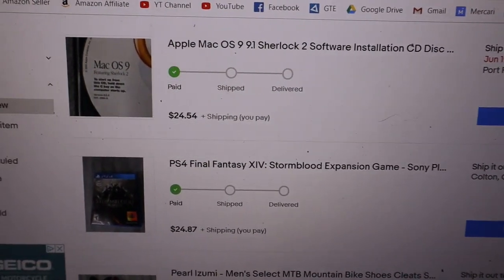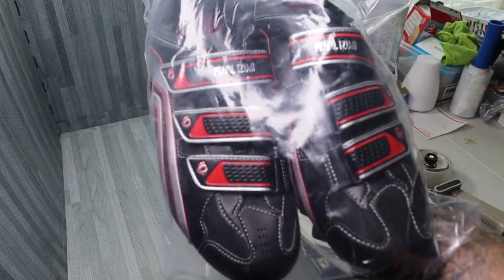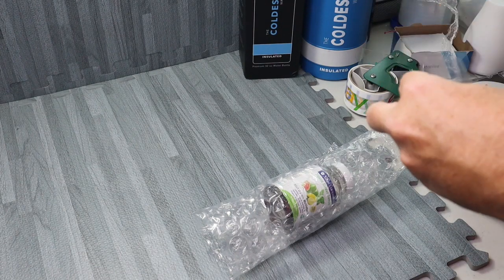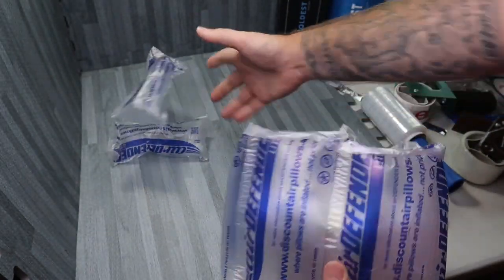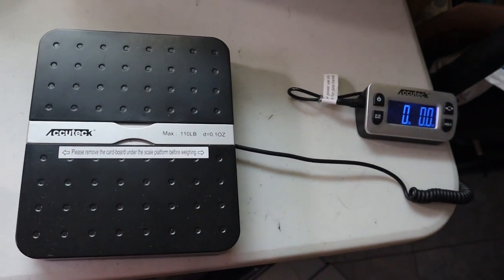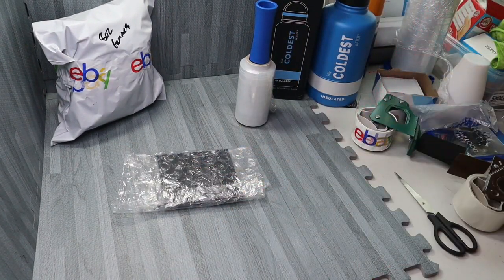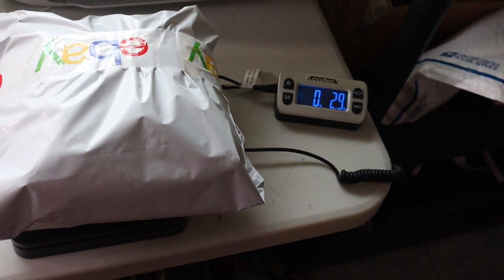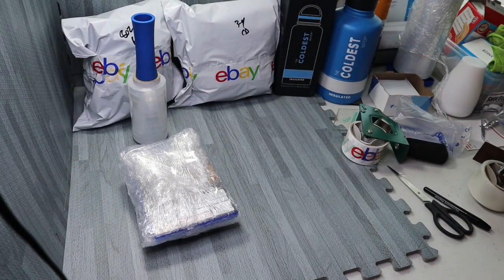In depth Tutorial on how to SHIP EBAY orders using AIR PILLOWS!! Pirateship vs Fedex vs USPS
In this video I go in depth and show you how I package my ebay orders using Air Pillows instead of boxes which I find are cheaper and easier to use. I go over which shipping method works best between FEDEX, Pirateship and USPS to show you which is cheapest and will save you the most money.
Dont forget to check out the Coldest Water Products

Stay up to date with daily Instagram stories!!!

Products we use:

Canon M50 Camera:

Accuteck Scale:

Air Defender Air Pillows for shipping:

Metronic Poly Mailers:

Namdamoo Barcode Scanner:

Tolifo Ring Light:

DO IT DIFFERENT AND BE GREAT TODAY!!!